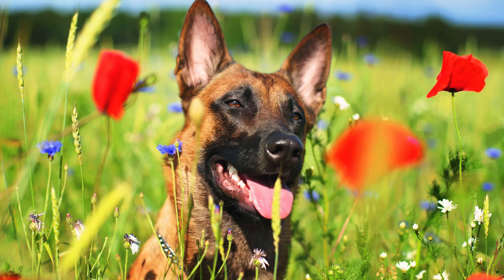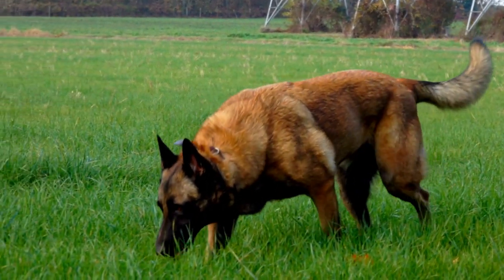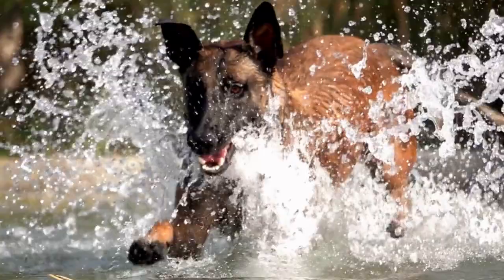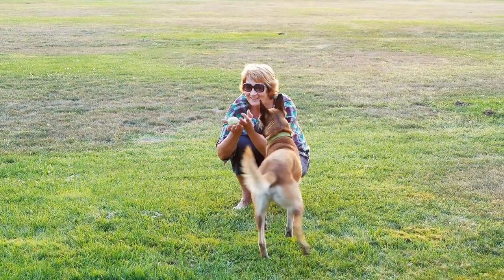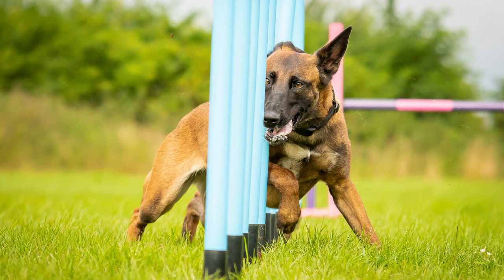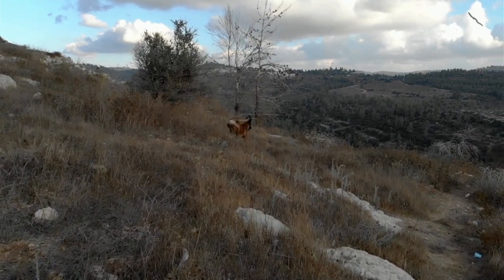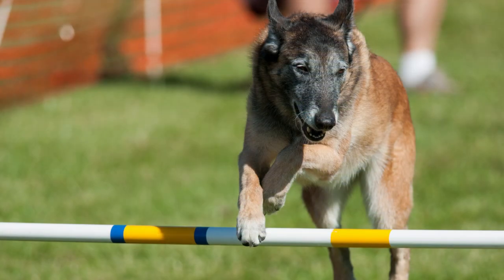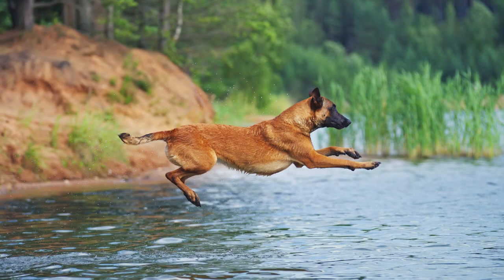BELGIAN MALINOIS, Breed Profile of this ATHLETIC Dog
The Belgian Malinois is a breed of dog that is highly intelligent, loyal, and versatile. They are known for their striking appearance, with a muscular body, pointed ears, and an amazing mahogany coat, that can come in various colors now, due to crossbreeding with GSD. Originally bred as working dogs, Belgian Malinois excel in a variety of roles, including as police or military dogs, search and rescue dogs, and devoted family pets. They are renowned for their trainability, protective nature, and unwavering loyalty to their owners.